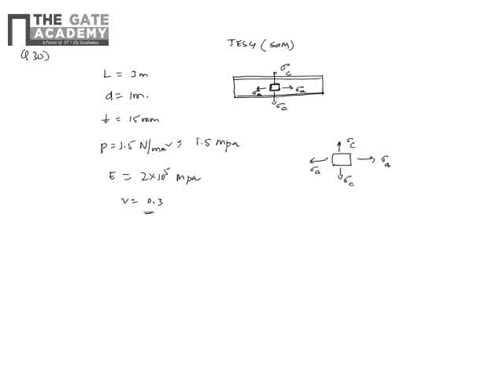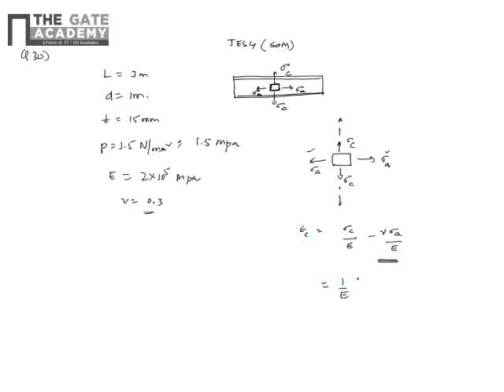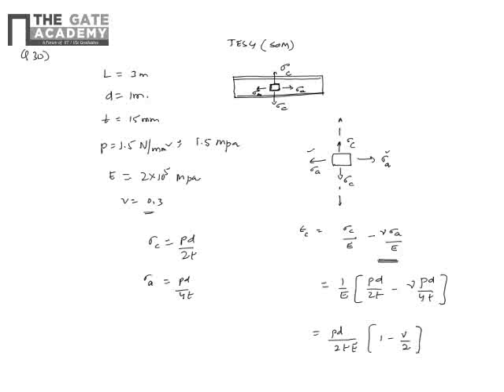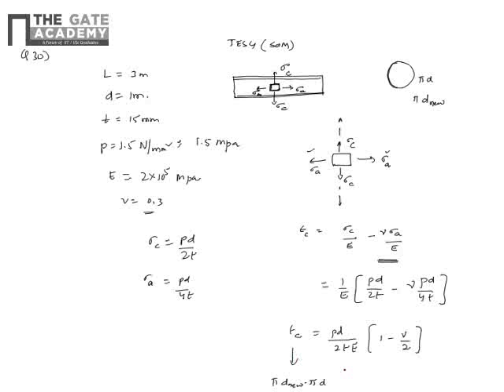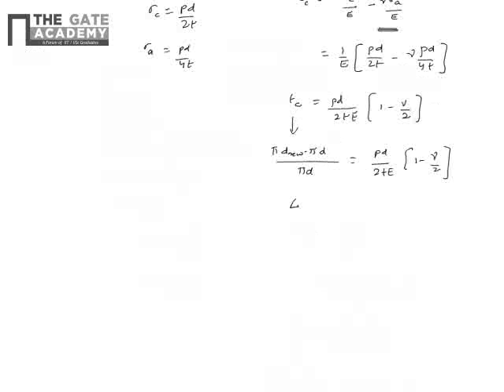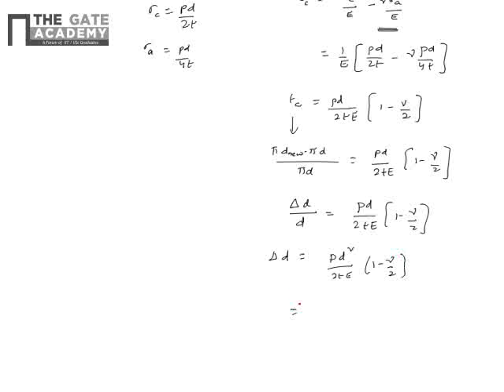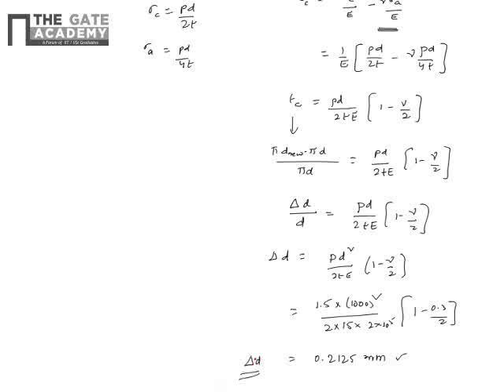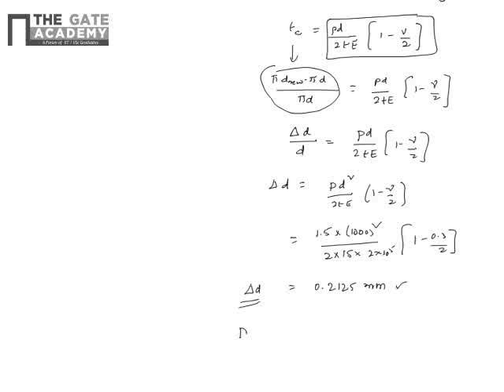GATE 13 ME TS 4 Q No 30